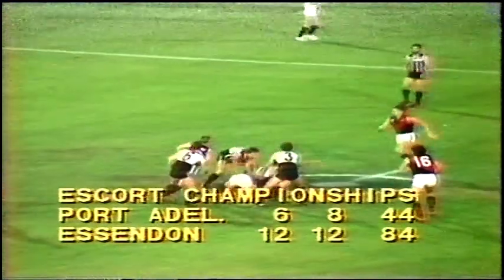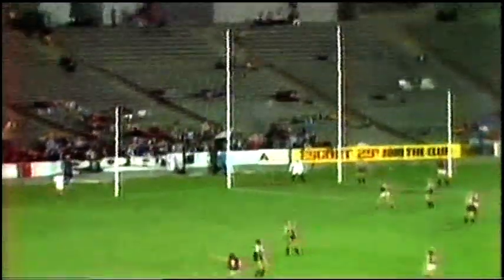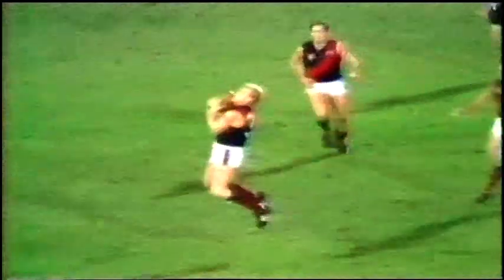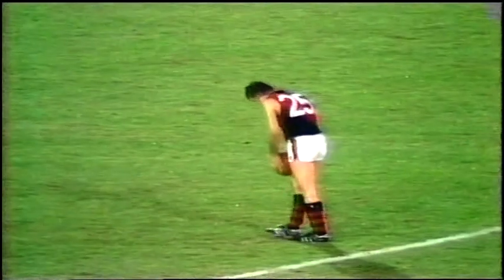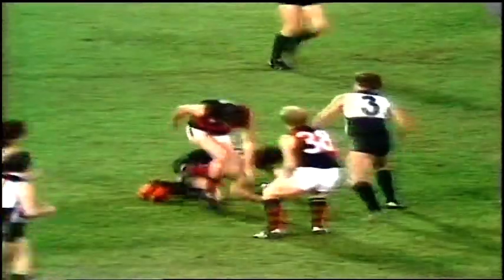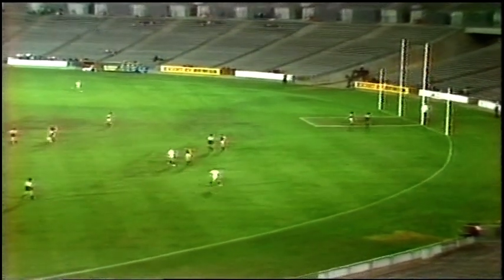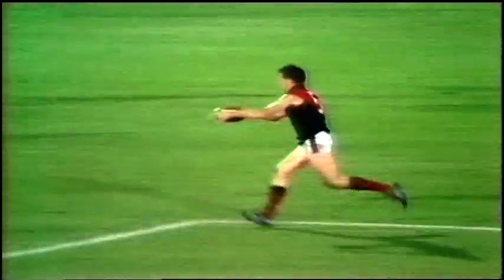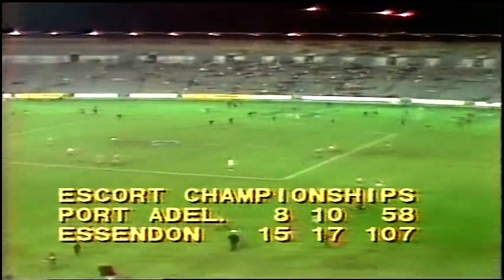1981 Escort Championships Round 3 Essendon 15.17 107 d Port 8.10 58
Last 18 minutes of this game played under lights at Waverley Park.